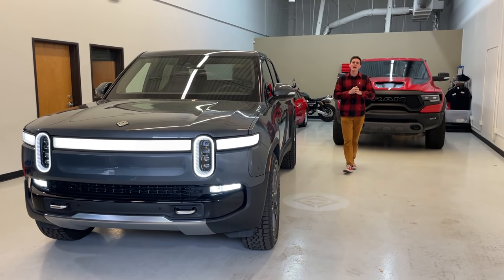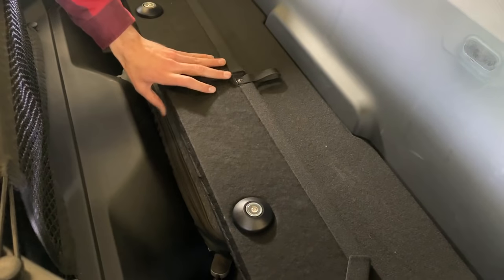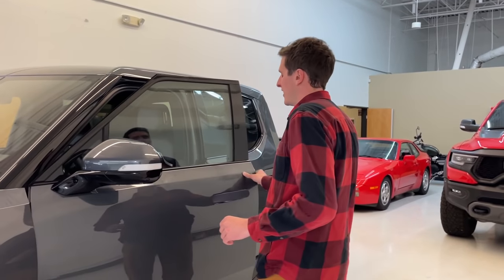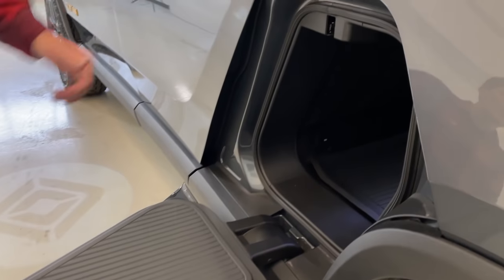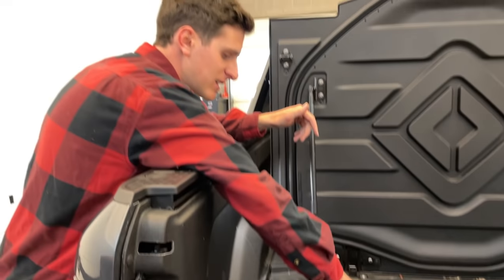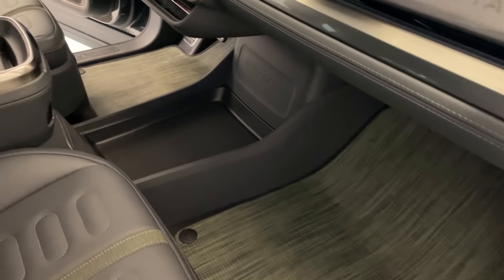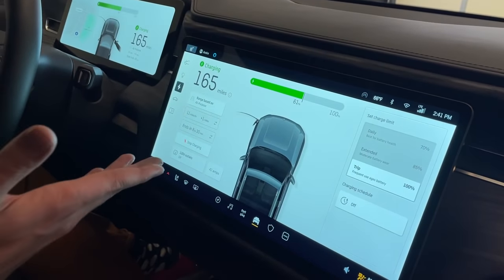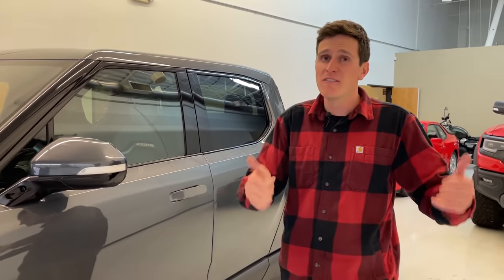The Rivian R1T Is a BIG Threat To Traditional Pickup Makers (Ford, GM, Ram) Here's Why!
The ALL New Rivian R1T is not only a new truck, but it comes from a brand new company. In this video we go in-depth with the Rivian R1T and find out why traditional pickup manufacturers should take note of this revolutionary truck .